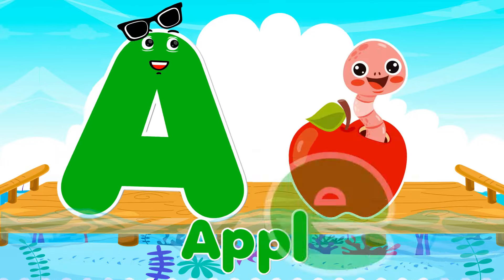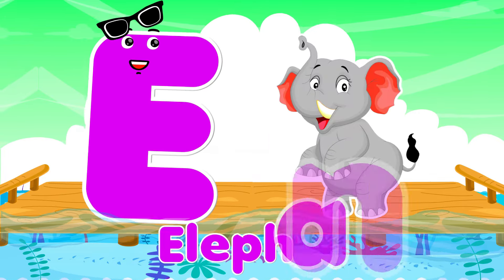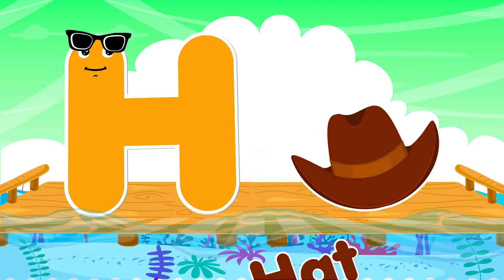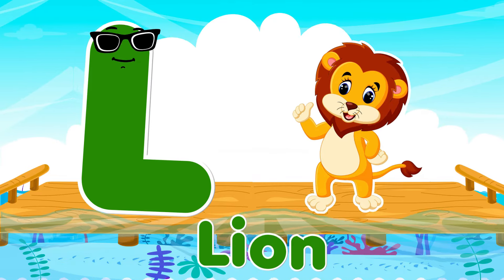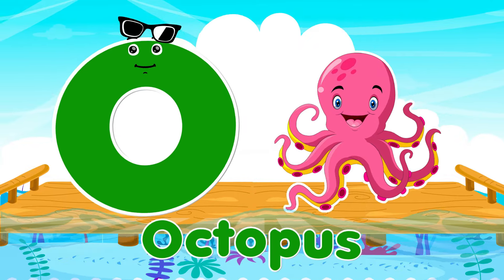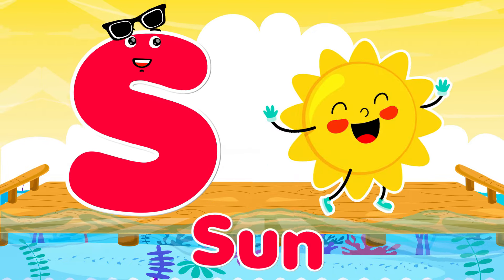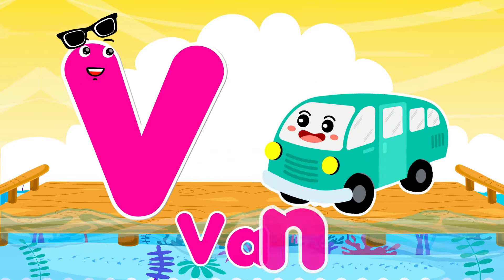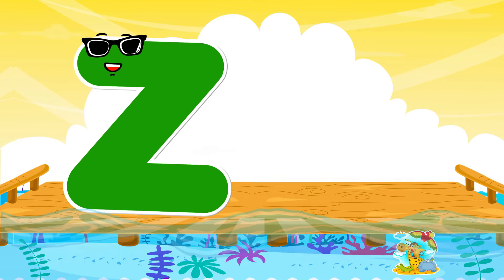ABC Alphabet Song | A for Apple Phonics Song | ABCD Alphabet Rhymes for Nursery Kids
This is a wonderful video of ABC phonics song nursery rhymes & preschool learning videos. This song is specially designed for preschool learning videos for 3 year olds. This video is a good addition to learn phonics through phonics song.

Welcome to happy learning time at Tot Drills. We are here to drill and boost our kids' learning skills, leaving a smile on their faces. You will find our videos full of fun leanings for kids. We are covering the following major segments

Your Findings:
*  Toddlers learning videos
*  Educational videos for 2 year olds to watch
*  Numbers learning videos
*  Colors and shapes learning for toddlers

This is a wonderful station for toddlers to drill their learnings. Our vision is to teach kids through fun.

This is a wonderful station for toddlers to drill their learnings. Our vision is to teach kids through fun. As kids always love to play and have fun, we are doing the same for kids through our learning videos. Our educational videos for toddlers are based on fun learning.

For your interest, our primary focus is preschool learning through kids songs, ABC songs, and numbers songs. We train tots numbers, alphabets, phonics, colors, shapes, and vocabulary for kids. While teaching preschoolers about new things we joyfully engage them in learning.